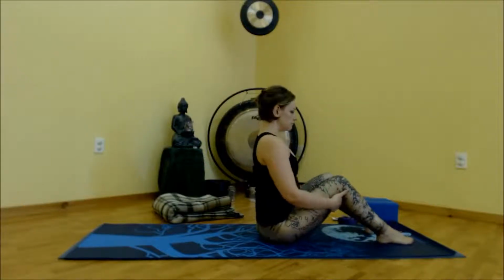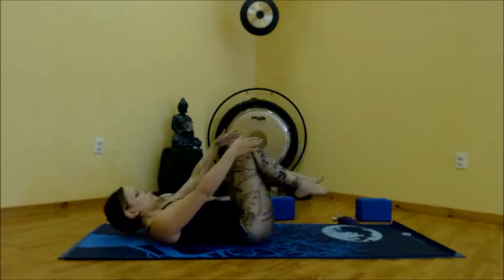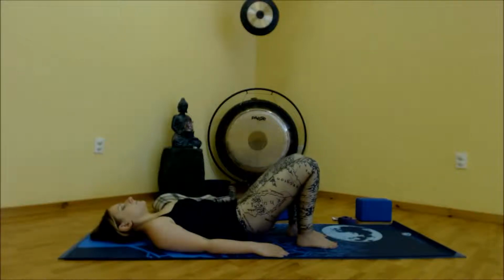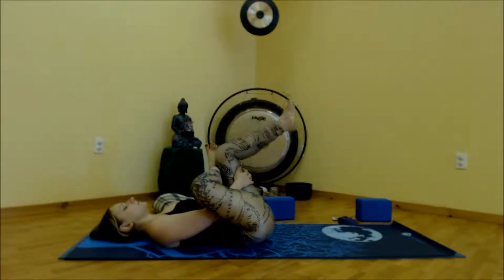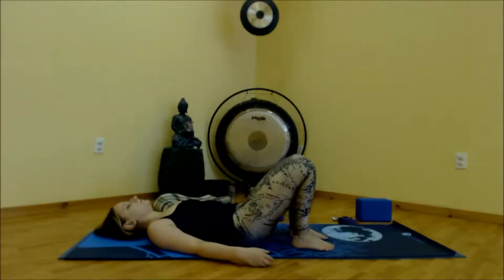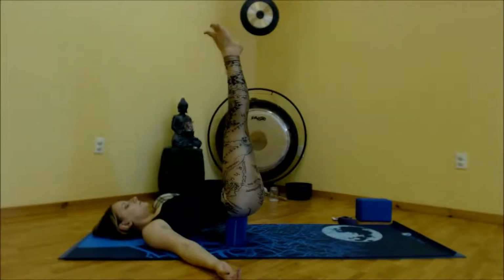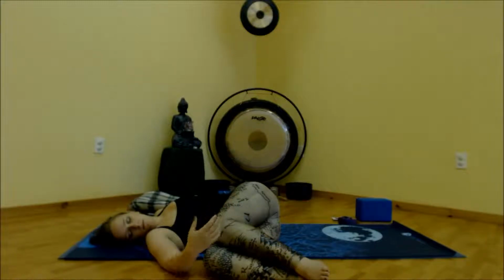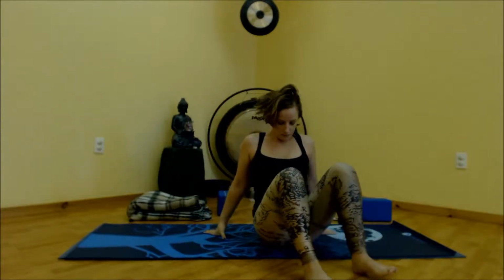Gentle Yoga to De-stress and Unwind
*Note-- With any physical practice, listen to your body first and foremost. If anything doesn't feel right or causes pain, stop, adjust, or skip it. This is your practice and we all have different bodies, stories, even skeletons that affect how we look and feel in postures.

This gentle practice is designed to help calm and restore both body and mind. This practice is mostly done laying down and I highly recommend incorporating deep breathing to further de-stress. This is a practice anyone can do and would be especially nice at the end of the day and/or week. I hope you enjoy!

Props - Block, optional blanket/cushion for under the head or back